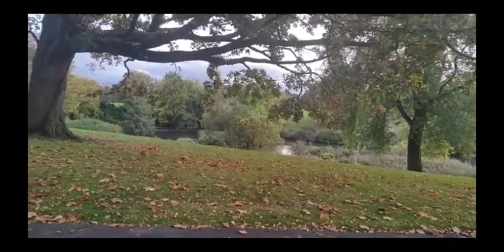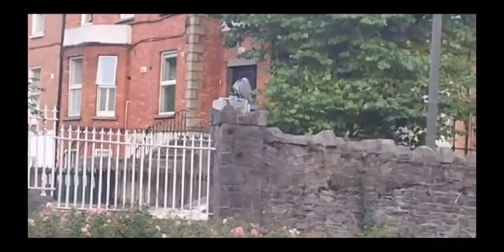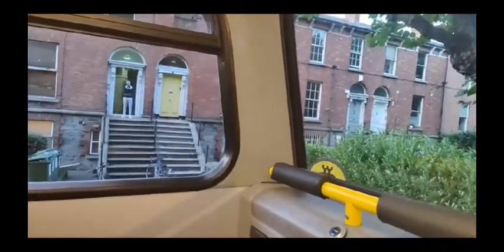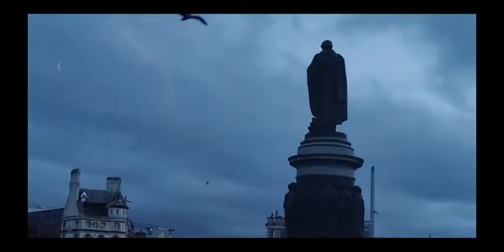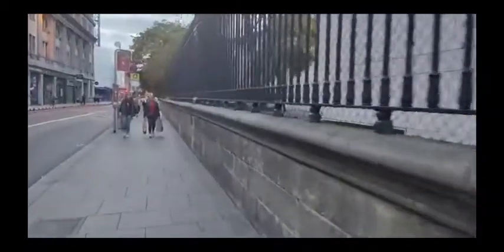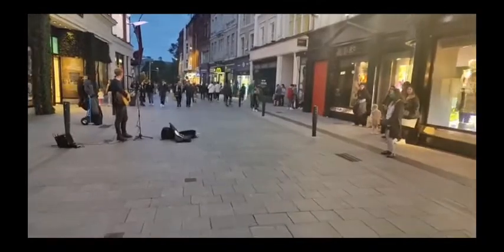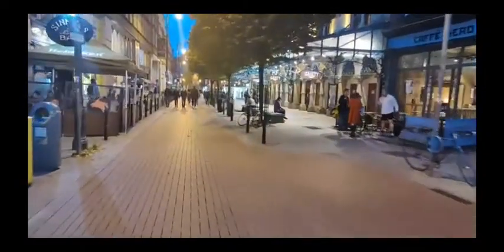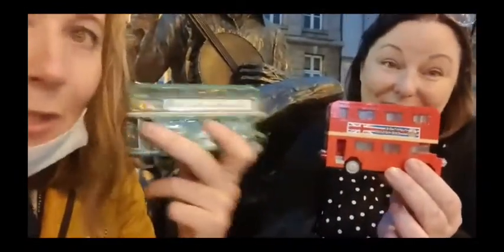46a Dublin with Hazel | Live From a Dublin Bus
Travel with Charley London and Hazel from Virtually Ireland, as they see Dublin, Ireland from the one of the most famous bus routes the 46a.